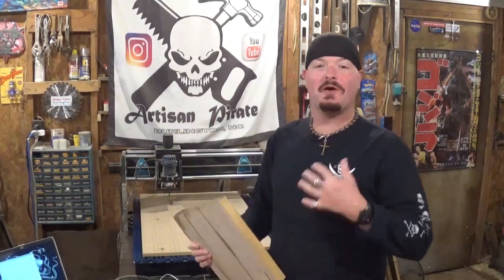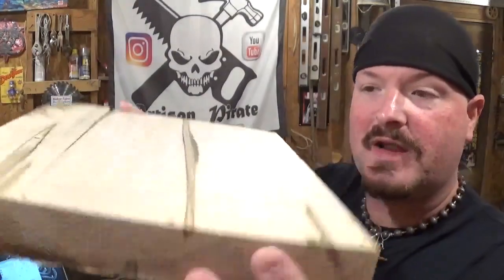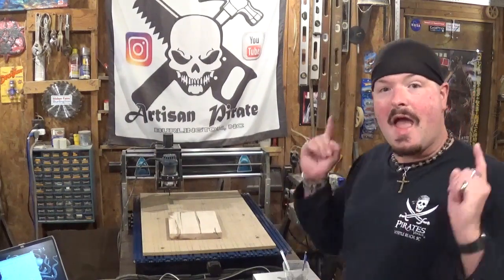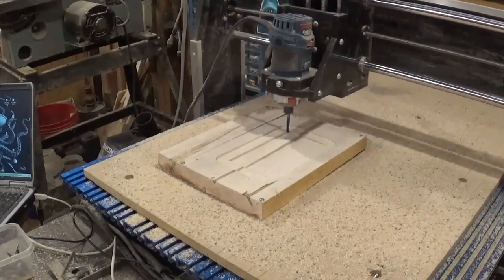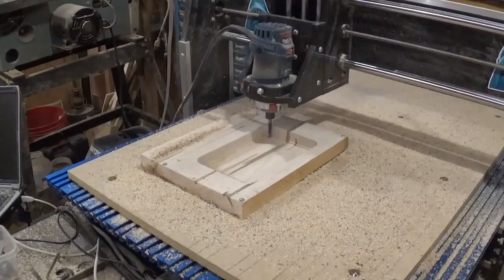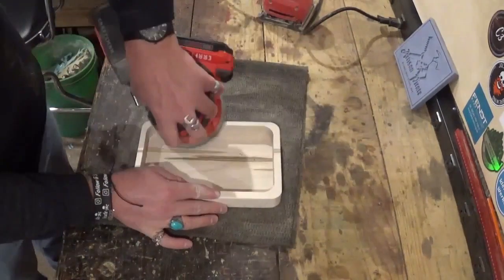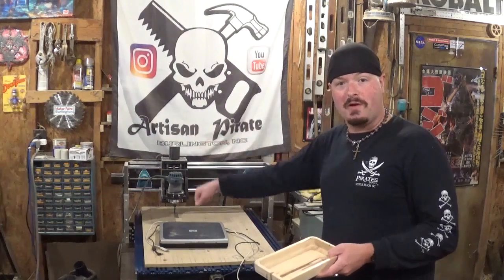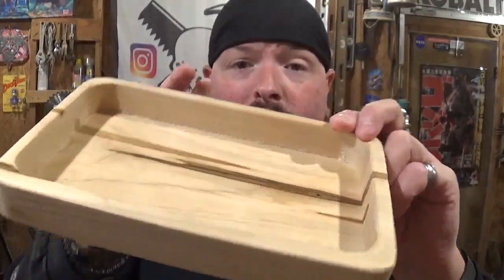CNC Butler Tray For Men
Hey Everyone!  In this CNC project video I make a simple but neat "Butler" tray for men to put on a nightstand to put their jewelry and loose change in at the end of the day !  Hope you all like the video !

God Bless !

Mailing Address;

Artisan Pirate
1015 Dixie Street